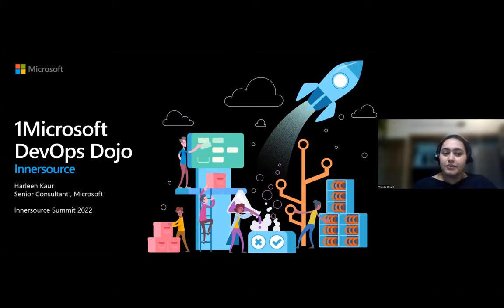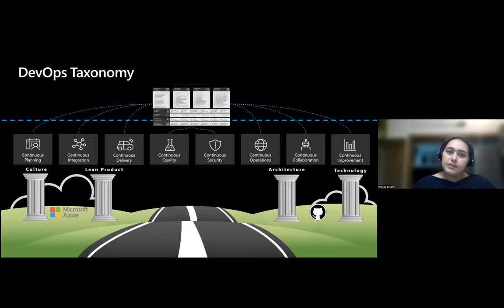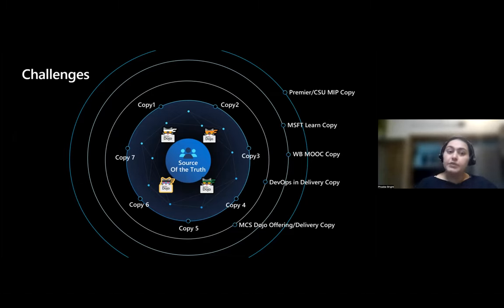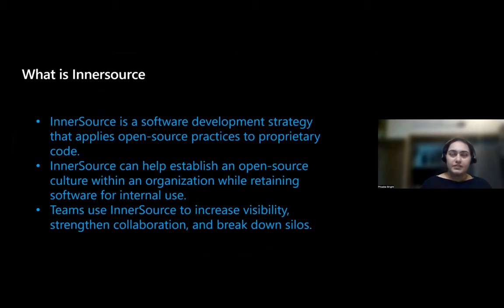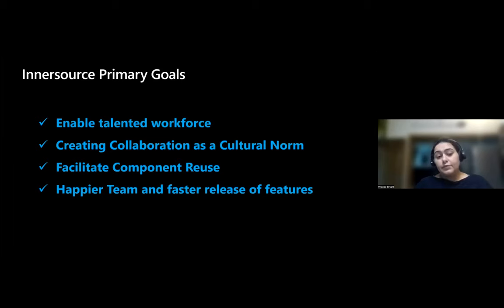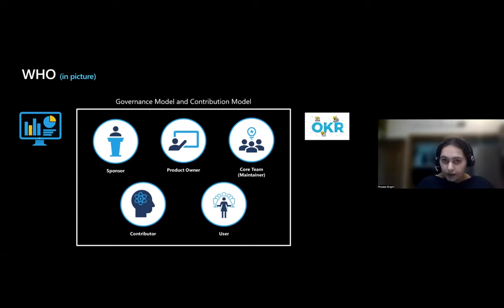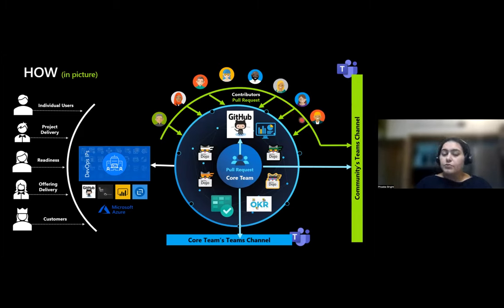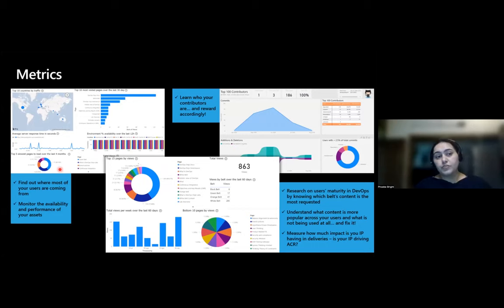InnerSource at Microsoft's DovOps Dojo - Harleen Kaur (Microsoft) - IS Summit 22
They also talked about and version controlling the source code. However, we always ended up having multiple copies especially for knowledge sharing assets. When I joined the DevOps Dojo community in Microsoft, I faced a similar issue, everyone working with a customer would have their own copy and those updates would never come back to golden copy. So we never had a single source of truth. Also, the knowledge that DevOps Dojo community members had captured in the PowerPoints could be beneficial to the entire Microsoft colleagues. So, to spread the power of DevOps culture, we started the Innersource movement, and I have been part of it from Day 1 and till now we have all our IP’s Innersource and are being widely leveraged across organization. During my interaction with the customers, I am also able to demonstrate the benefits and hence showing them the ART of possible.

Harleen Kaur (Microsoft)

DevSecOps specialist with one and half decade of experience in IT industry specialized in leading cross domain delivery engagements focussed on enabling the customers embark on their DevOps journey by adopting modern as well as secure practices. I joined Microsoft in January 2020. Prior to joining Microsoft, I have worked in organizations like Hewlett Packard, MicroFocus, Infosys Ltd . During my tenure in these organizations, I have played different roles ranging from Network Engineer, Developer, QA Consultant, DevOps Engineer, Product SME, Customer Success Marketing Manager. One thing which has remained constant all these years is my zeal for Learning as I moved from one role to another.